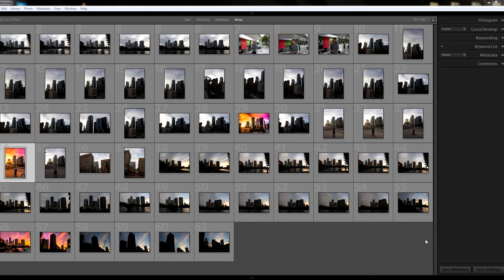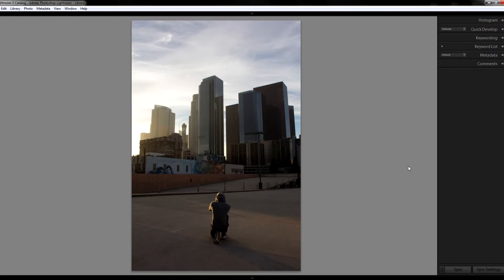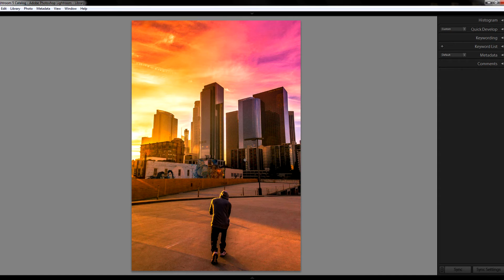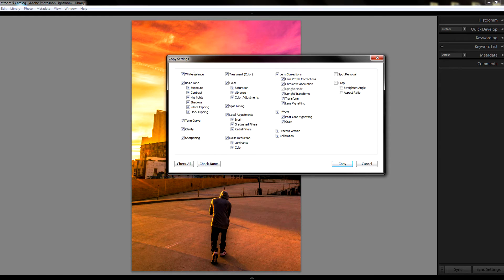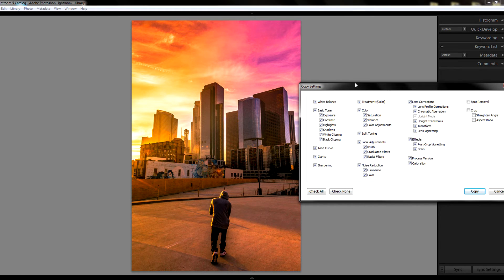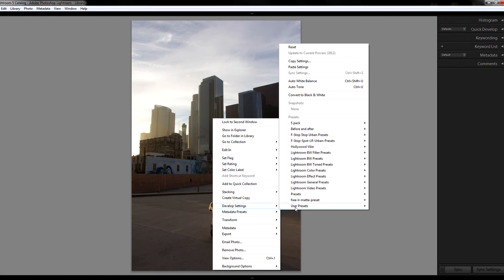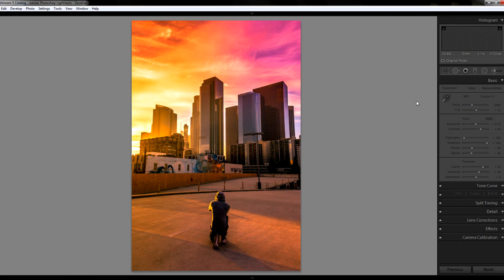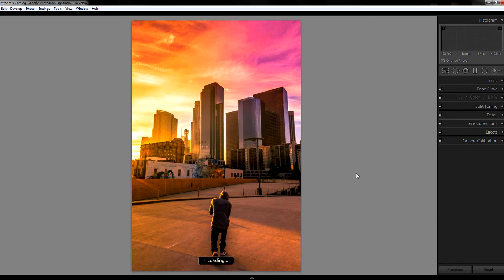Lightroom Quick Tips #1: Copy Settings From One Photo To Another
The start of a series in which I will give quick tips that have helped me tremendously in lightroom. I hope to help others through what I've learned the past couple of years.